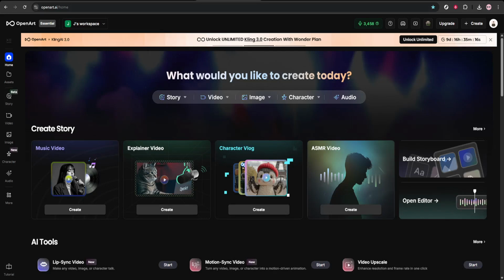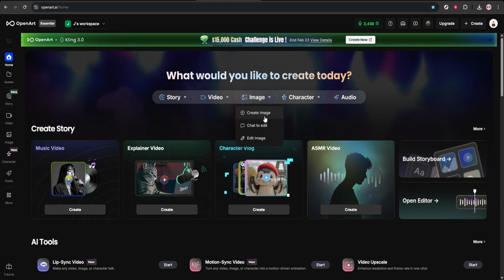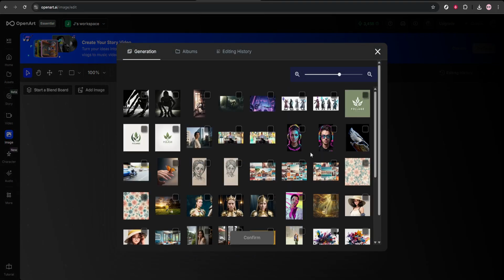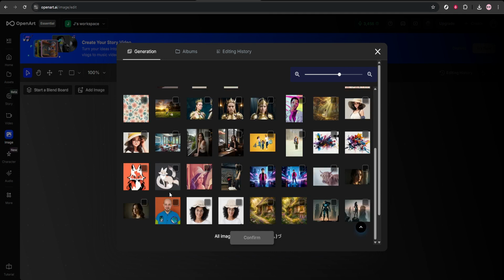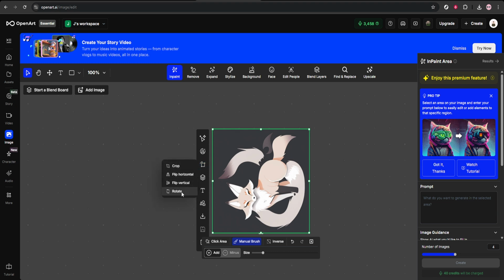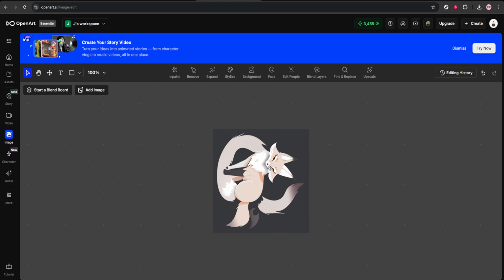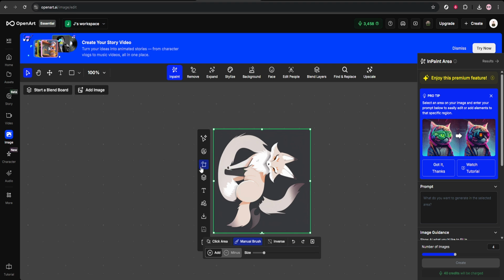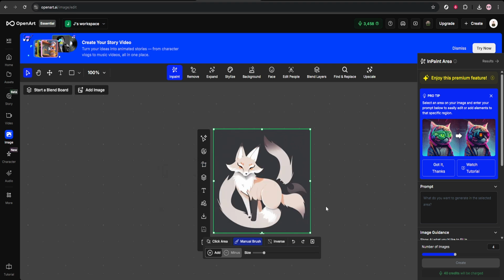How to rotate an image in OpenArt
In this video We will show you How to rotate an image in OpenArt how to rotate an image in openart, rotate image openart tutorial, openart image rotation step by step guide, how to turn photo in openart ai editor, openart image editing rotate tool walkthrough, openart photo adjustment tutorial, adjust image angle in openart ai, openart beginner guide to rotating images